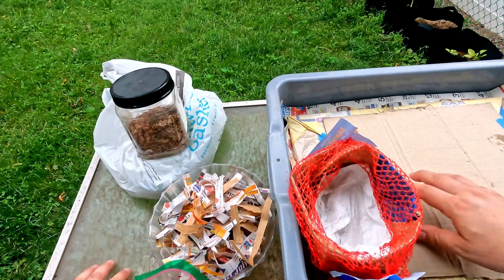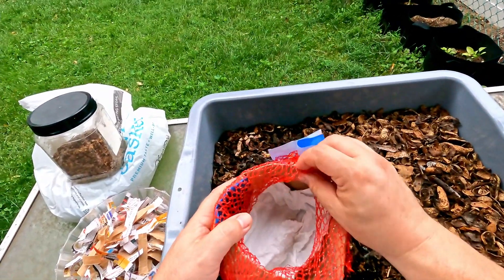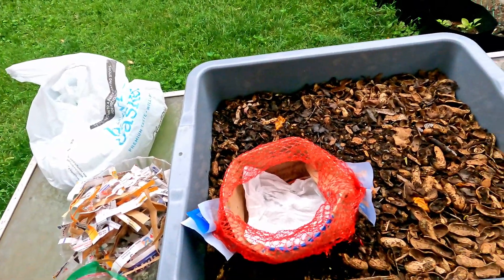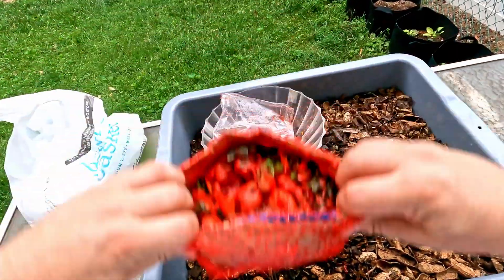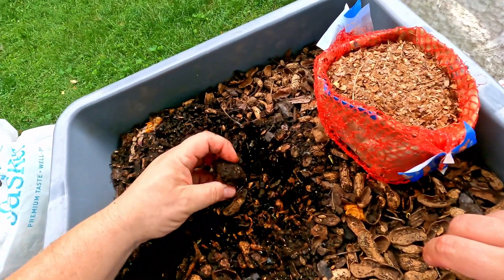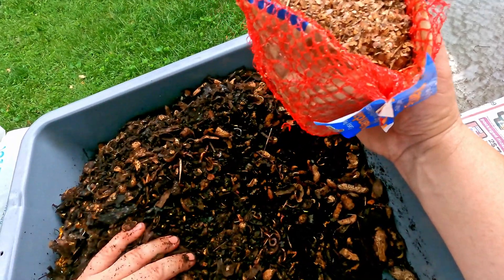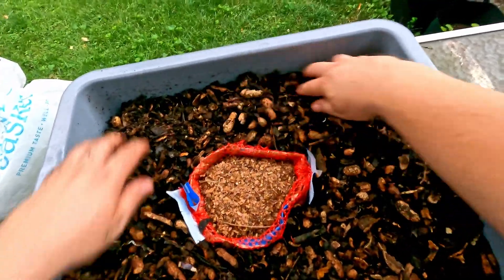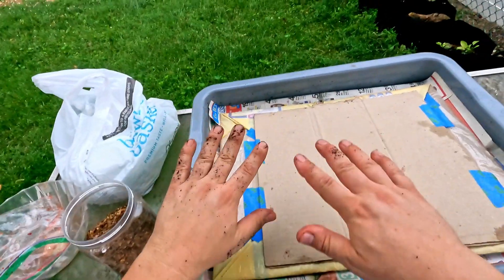Enlisting recruits from material out of the recently emptied outdoor worm bag - vermicomposting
The next phase of trying to round up the worms that used to occupy the outdoor worm bag is put in place. The approach utilizes a mesh bag with a bunch of bedding & delicious food meant to bait the worms into the collection area

DIATOMACEOUS EARTH:
5 lb bag food grade with duster
4 lb bag

NEEM CAKE
5 lb

NEEM OIL
16 oz
32 oz
128 oz

SEE-THROUGH COMPOST CONTAINERS:
3 chamber acrylic; includes 3 thermometers

00:00  |  Intro
02:11  |  Setup of baiting sack
05:58  |  Inspection of bin's contents
08:54  |  Deployment of baiting sack
09:45  |  Cover-up and put away